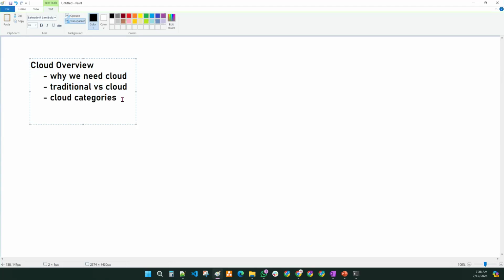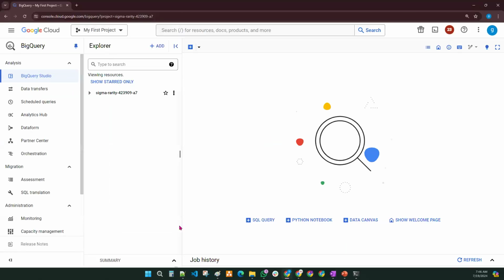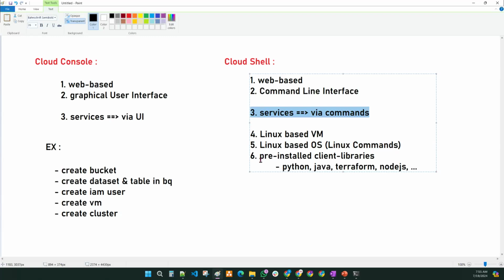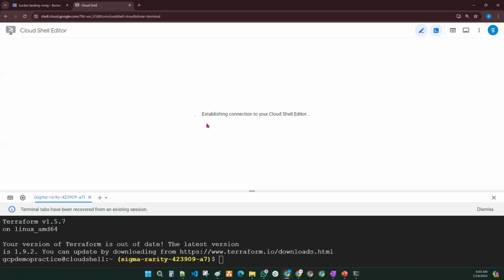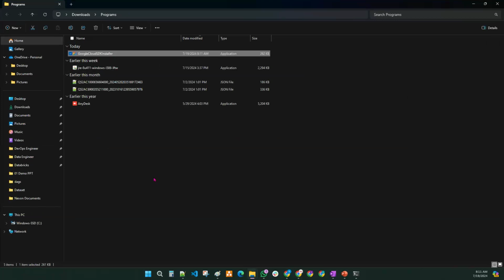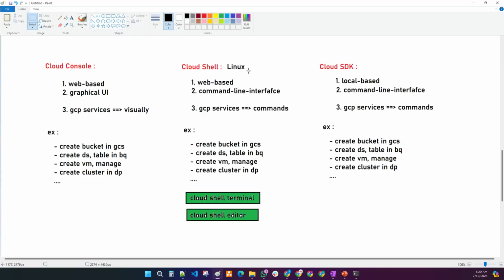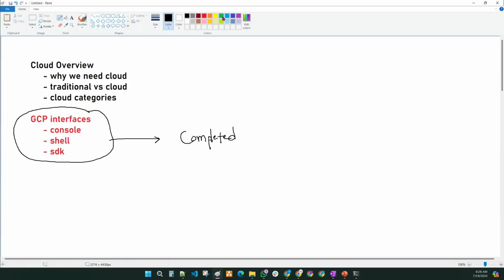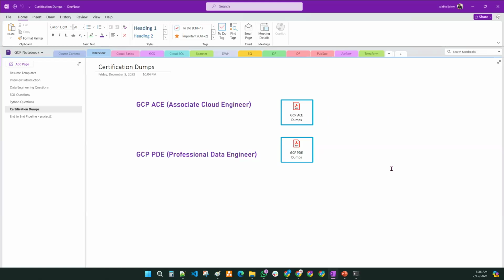GCP DATA ENGINEERING tutorials || Demo - 3 || by Mr. Shaik Saidhul On 19-07-2024 @7:30AM IST